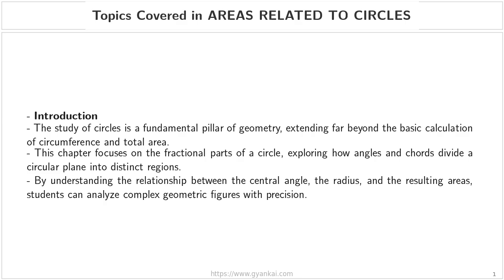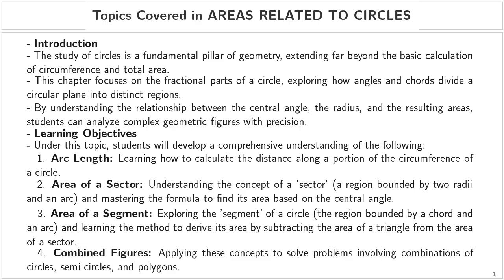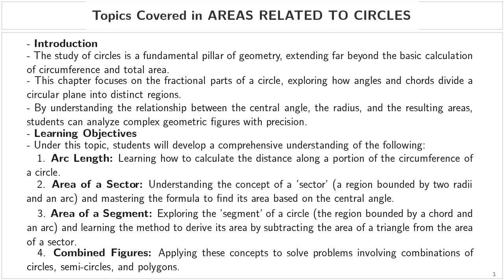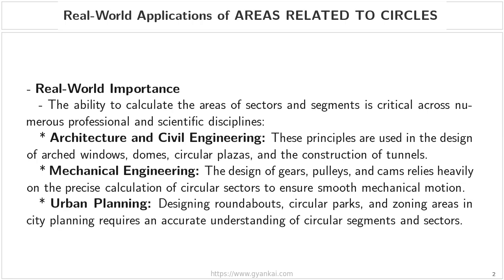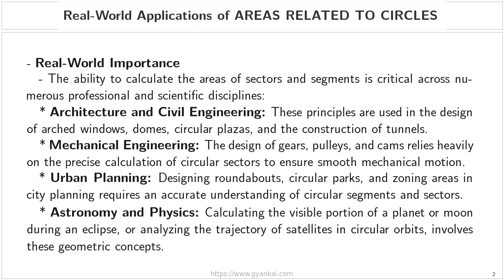Introduction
Master the concept of "Areas Related to Circles" in this comprehensive tutorial designed specifically for Class 10 students following the NCERT curriculum. This video breaks down complex geometry into simple, easy-to-understand steps, covering essential formulas for sectors and segments. We also explore practical, real-world applications of circle areas to help you understand how these mathematical concepts are used in everyday life. Perfect for CBSE board exam preparation, this lesson simplifies calculations and provides a clear conceptual understanding of circle geometry.